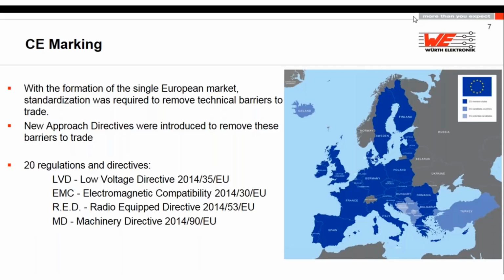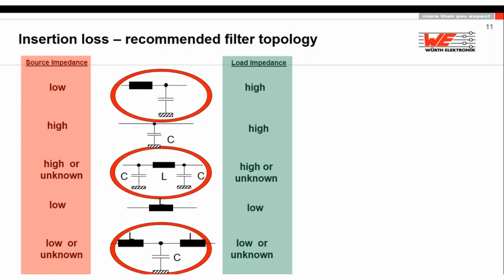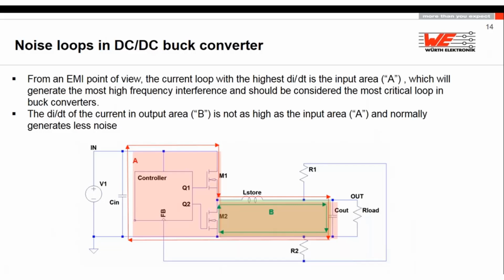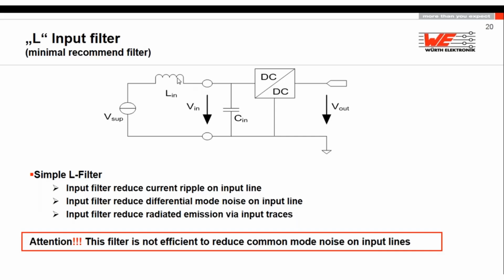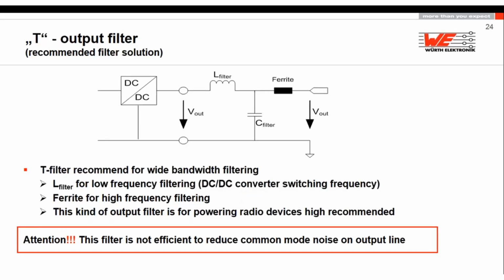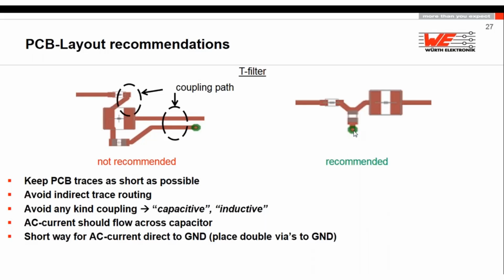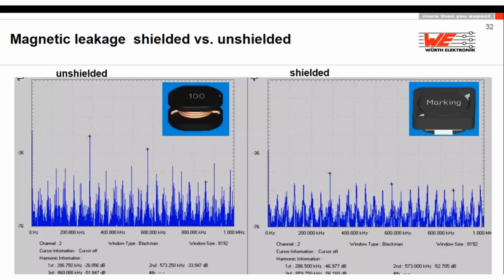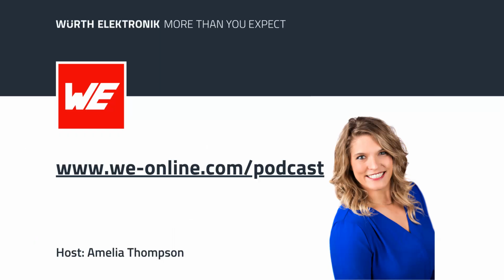Solving EMI From the PCB Level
The podcast explores how to choose the right filter topology based on different system impedances, emphasizing that there's no one-size-fits-all solution for EMI (Electromagnetic Interference). It also covers basic physics principles to keep in mind to prevent unwanted interferences. For a full video and to view product materials, visit our